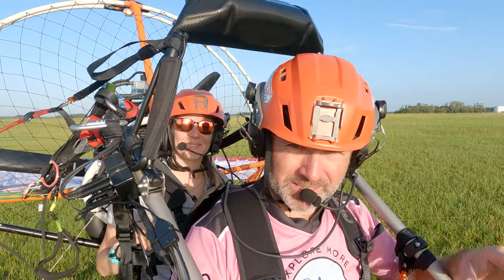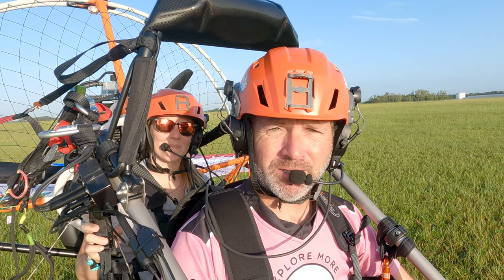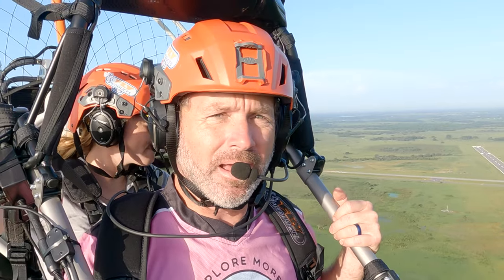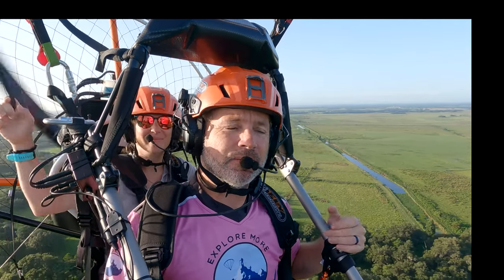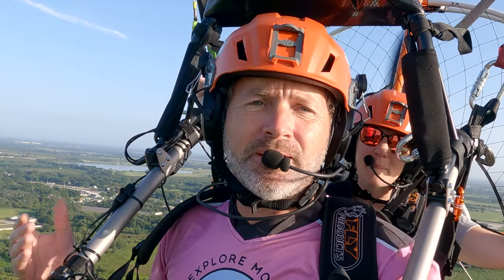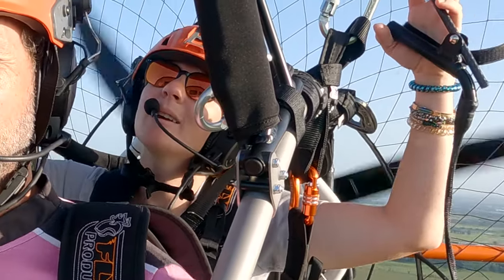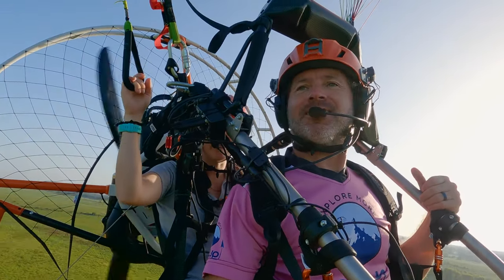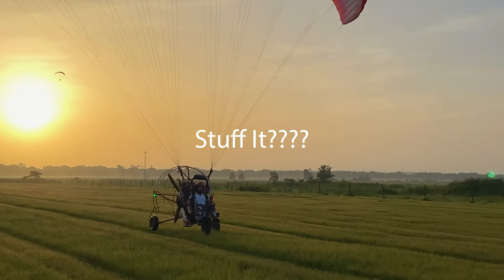The NEW Fly Products Xenit PREMIER EDITION Paramotor Tandem Trike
Both the new Fly Products Xenit and Eco 2 PREMIER EDITION tandem paramotor trikes include a bespoke package of options tailored to placing safety, control, and critical engine performance information right at your fingertips.

Includes:

- The Powerful, Reliable, and SMOOTH 36HP Vittorazi Cosmos 300 engine with both the Dual Ignition AND the Dual Start Options (The Polini Thor 303 engine is Optional)

- An Upgraded 3-Blade Carbon Helix Propeller (150CM Xenit, 160CM Eco 2 Lite)

-  Integrated Carbon Cockpit Control Panel

- A-Assist and Rollover Bar System

- Skyflar Strobe System Installed (includes 3 strobes, 3 position lights, quad-mode control, cockpit integrated controls and indicators, plus automatic SOS pattern upon G load exceedance)

- Super Bright Color Digital Altimeter and Vertical Speed Display

- Backlight LCD Digital EMS (Engine Monitoring System) that integrates engine RPM, Water Temp, Exhaust Gas Temp, Ambient Temp,  Battery Voltage, Engine Timers, Trip Timers, Engine Parameter Exceedance Alerts, Fuel Flow (coming soon in upgrade kit), and Fuel on Board (coming soon in upgrade kit).

-  Cockpit also includes a Master Power Switch, Engine Ignition Switch, Engine Start Button, and Two Ignition System Test switches to verify independent functionality of both ignition systems).

-  A Pre-installed 750 lb rated reserve parachute w/neoprene bridle comfort protection system.  (Appropriate  for combined pilot and passenger weight of up to 550 lbs)  (note: a 1050lb rated 2800 PSI charged pneumatic ballistic reserve parachute is optional).

-  All 15 X 5 inch Wide Profile Pneumatic Tundra Tires w/front carbon splash guard

- Wide coverage / super strong dyneema netting system

- Front Vented Disk Brakes

- Pilot Power Grip swivel pedals for comfort and positive control while ground handling.

- Independent comfort foot rest pegs for passenger

-  6 inch cantilevered Front Fork Suspension System ensures passenger comfort over rough terrain

- Rear Cable Suspension System 6-Axis Flex Points handles absorb the worst of landings or rolling over rough terrain without damage to the equipment.

- Single Piece, Heavy Duty Stainless Steel Main Support Frame

- Stainless Steel Front Fork Assembly

- Commercial Grade Aluminum Rolling Frame, Engine Frame, Spars and Cage (nearly twice the diameter of competitors offerings).

- Back up safety straps connect glider to harnesses independent of the suspension frame

- Plush 6-Way Adjustable Pilot and Passenger Harnesses

- Easy side entry to pilot seat even when passenger is already seated.

- Dual Indepenedent 30KN rated hang points and carabiners make it a snap switching from flying solo to tandem with no time wasted adjusting hang points.

This Trike Folds up to fit in SUV/Van/Pick up in under 10 minutes

Premier Edition Pricing: $18,950 (Xenit), $20,550  (Eco 2 Lite)

Both Pairs very nicely with the BGD Cyclone 38M or 42M Semi-Reflex Tandem Trike Paraglider ($4500-$4600)

We also provide in depth beginner and advanced paramotor trike and foot-launch pilot training programs!